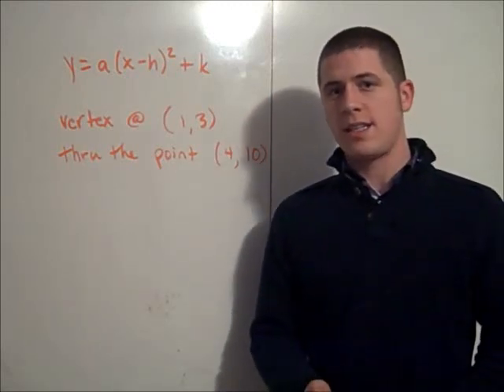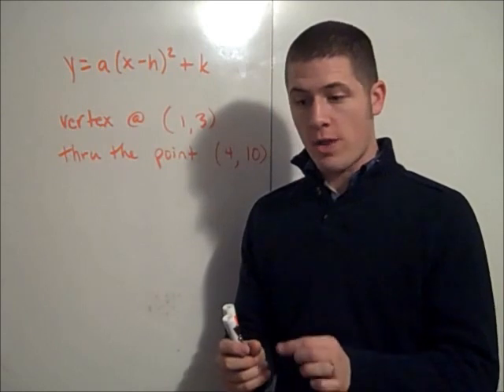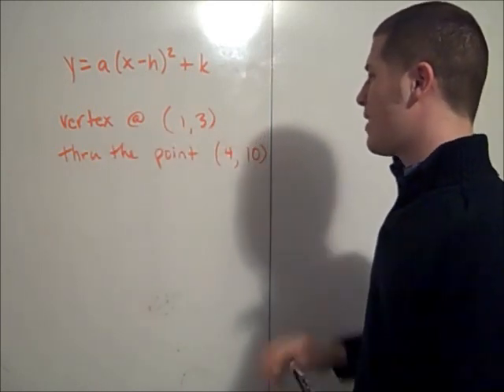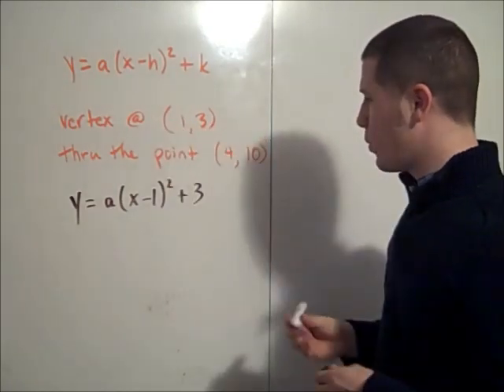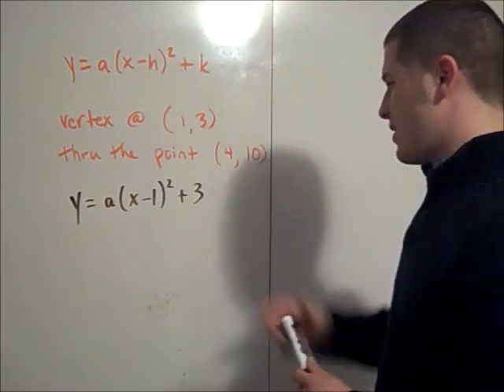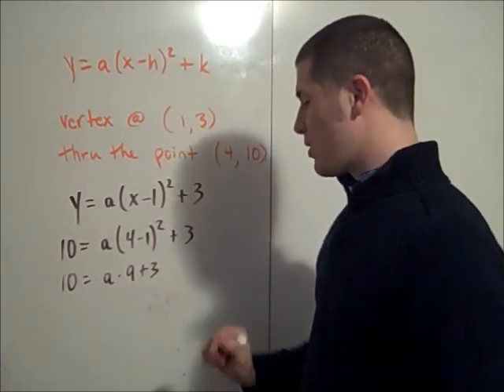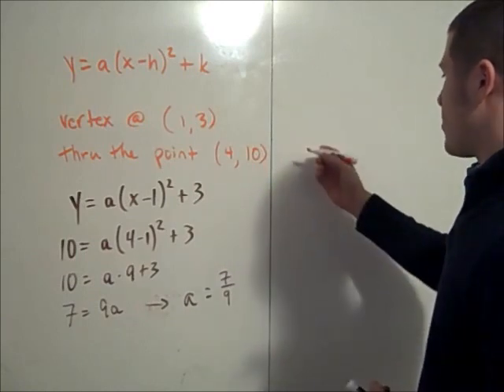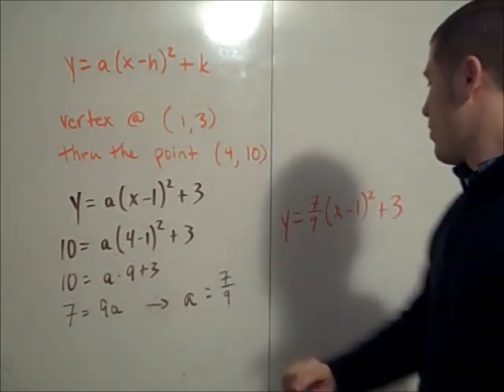Quadratic equation from two points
This tutorial shows how to find the vertex form quadratic equation when you are given two points.  This method also works if you are given a graph and the vertex is a lattice point.  If you need your equation in standard form please see my video that describes how to convert from vertex form to standard form.